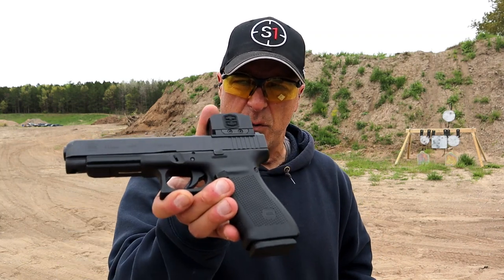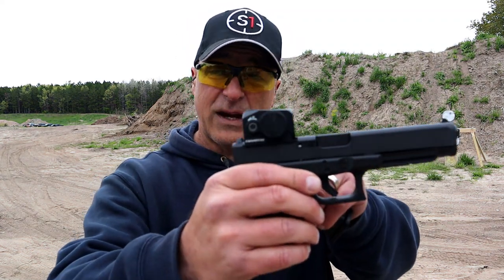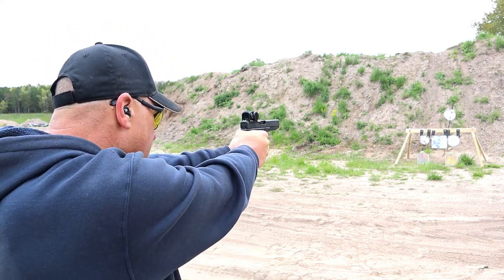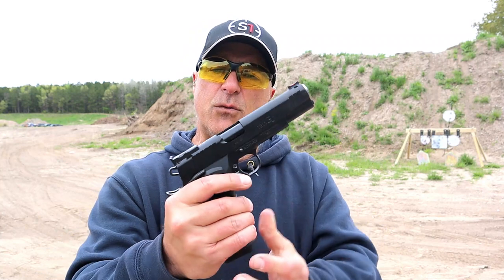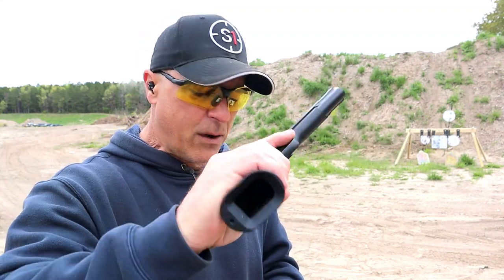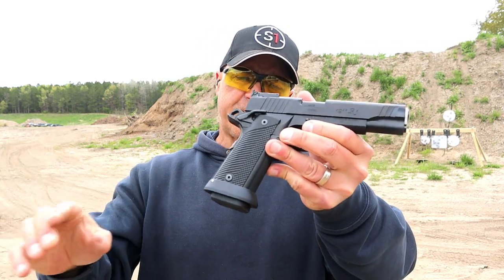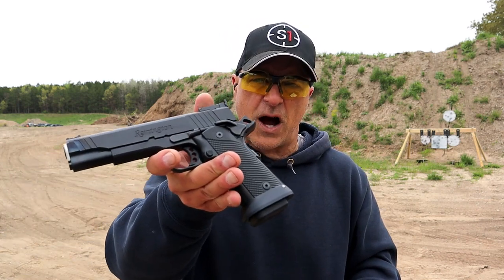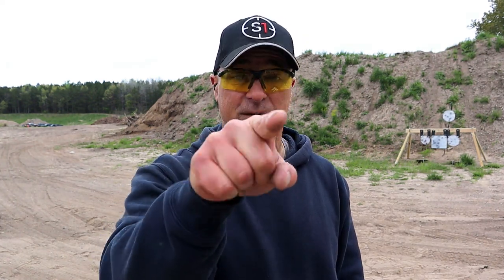Remington R1 Limited VS Glock 41 MOS "Double Stack .45's - TheFirearmGuy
Remington R1 Limited VS Glock 41 MOS "Double Stack .45's